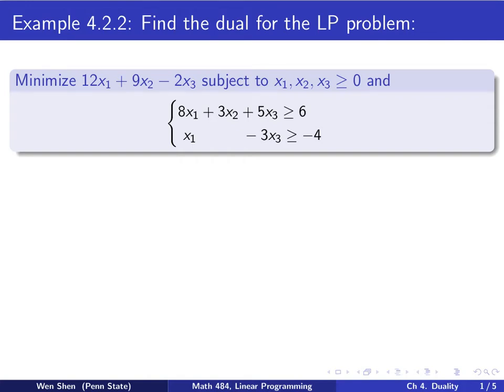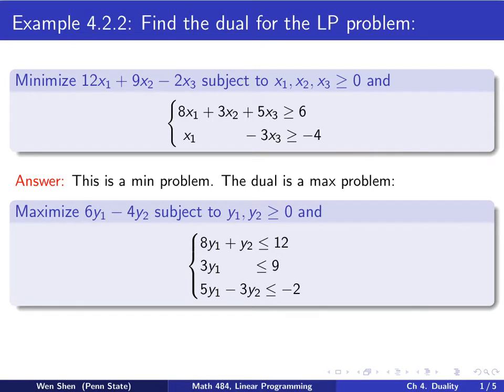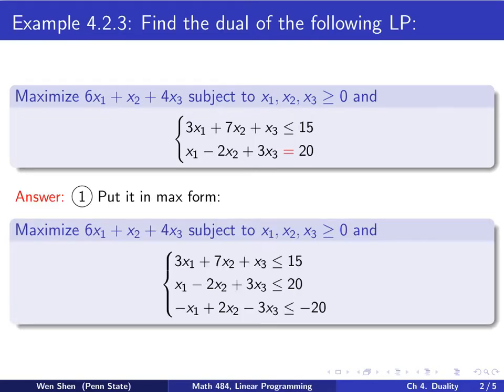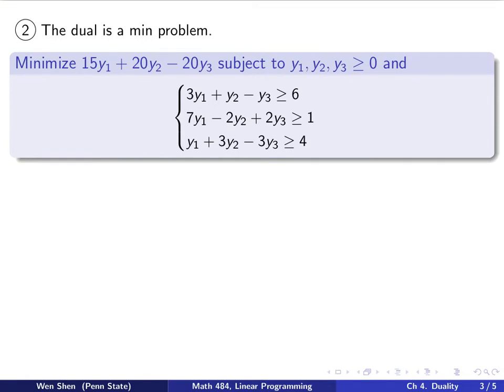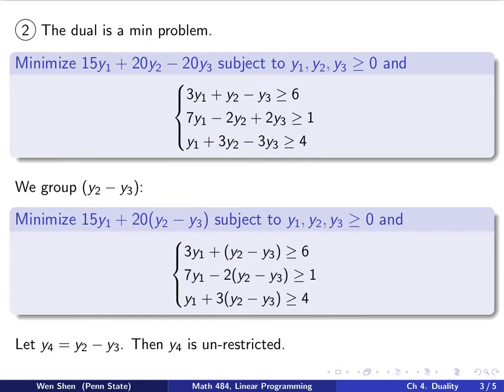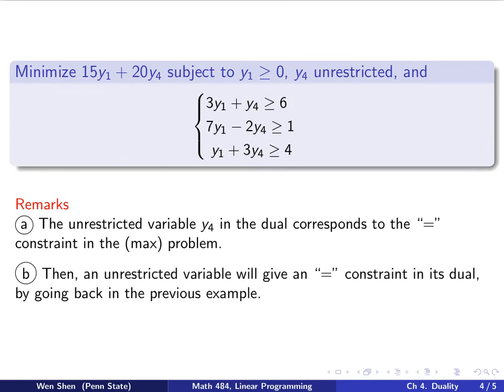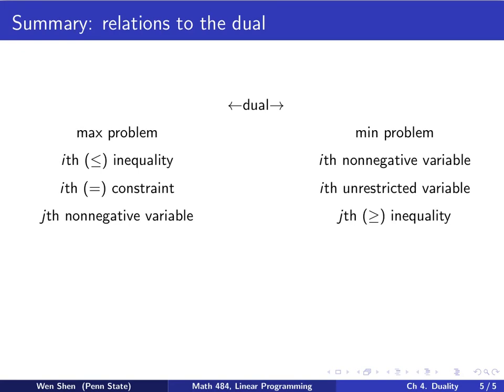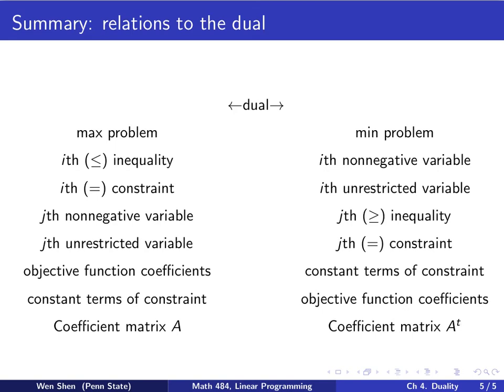V4-04. Linear Programming. Definition of the Dual problem. Part 3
Math 484: Linear Programming. Definition of the Dual problem. Part 3